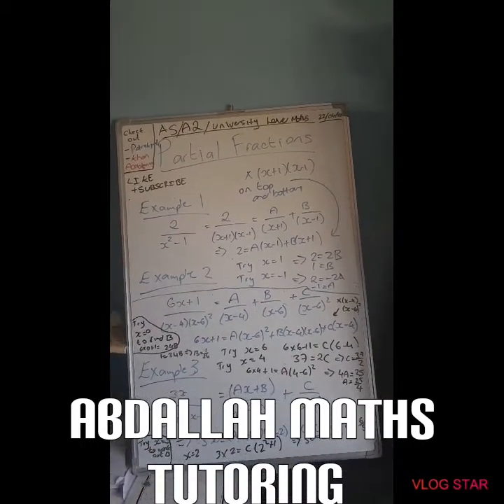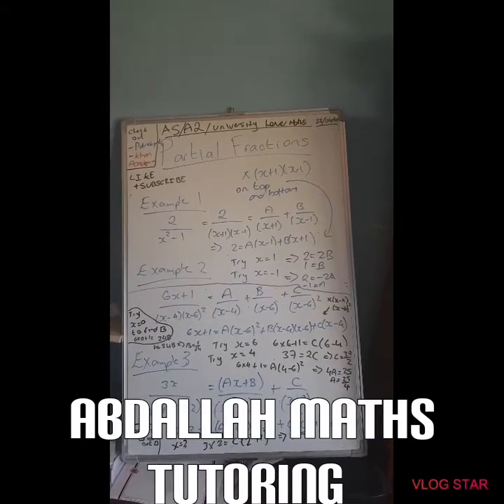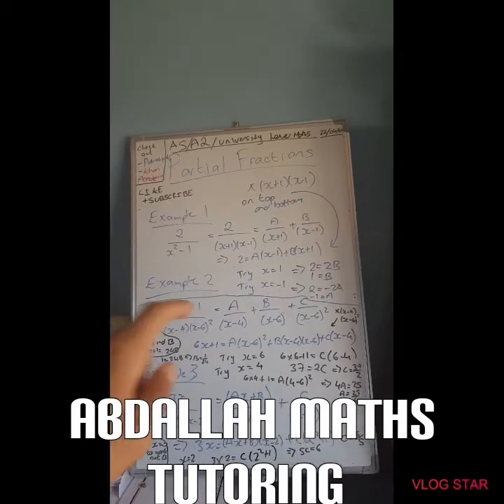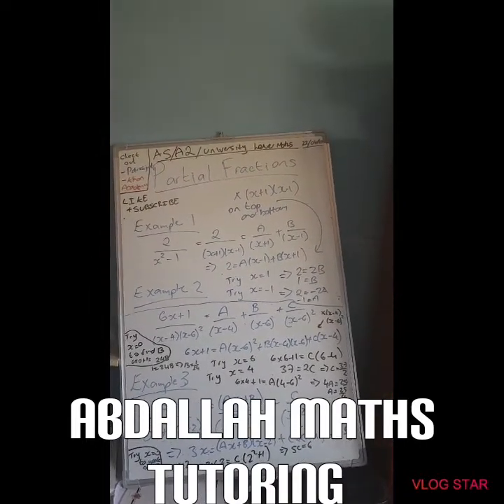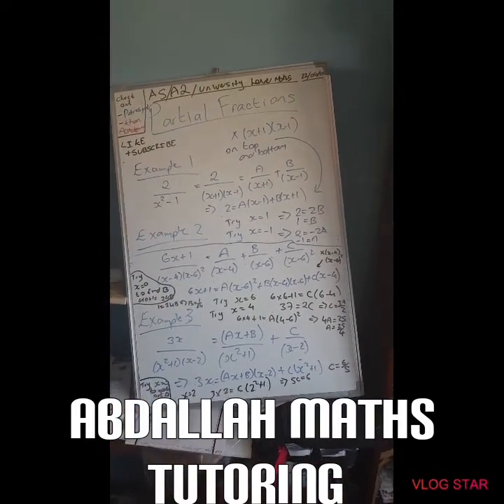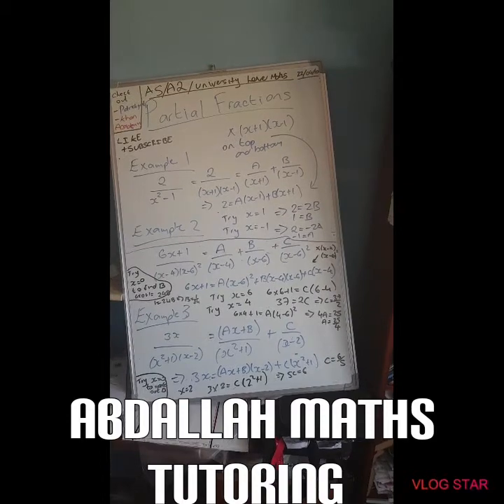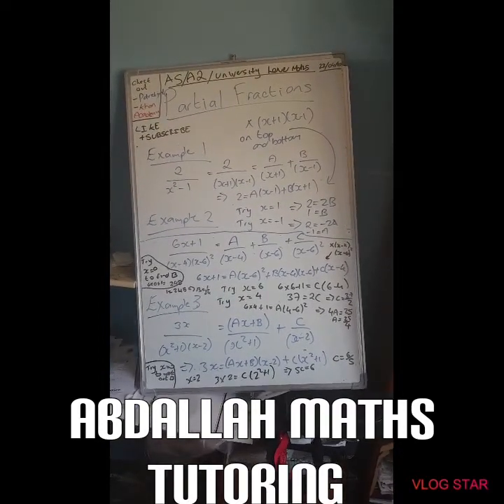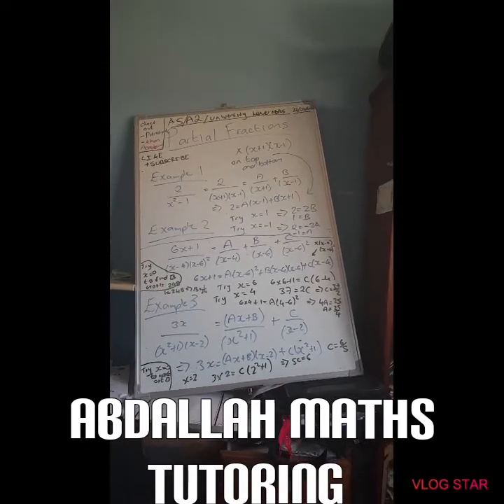Introduction to Partial Fractions (Aimed at Year 13s/University students)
Hi all.

Happy Wednesday 22nd April 2020. Today's video is a short video on introduction to partial Fractions. Partial Fractions is writing 1 fraction as a combination of 2 or more fractions. It's used to help write fractions in simpler form. I go though each of the three examples and talk it through. The idea is if the quadratic factorises then we follow example 1 and 2 and it the quadratic doesn't factorise (I.e has no real solution then we follow example 3).

Please also check out the video made on the 17th April 2020 about raising money for charity. (Its named BIG ANNOUNCEMENT)

I hope everyone is doing okay and staying safe and enjoying the glorious sunshine and weather we have.

Apologise about any shakiness or the audio or myself talking too fast.

for maths equipment and books.

Best wishes

Abdallah W